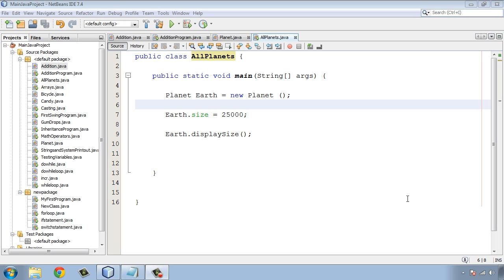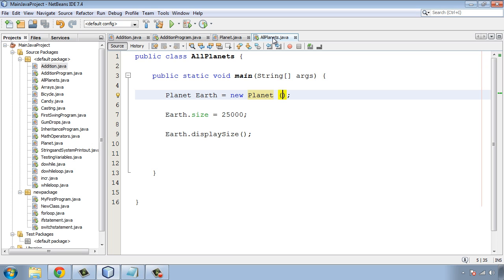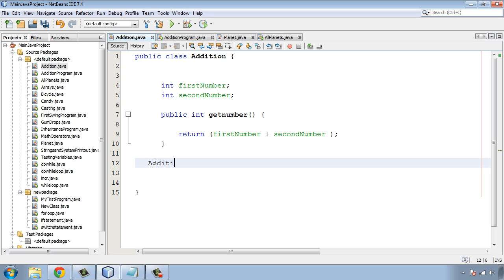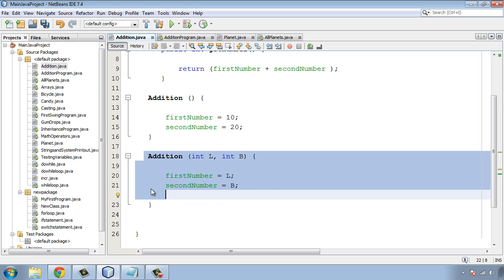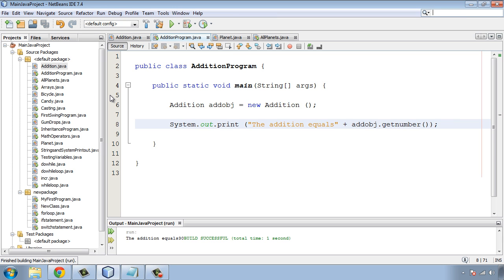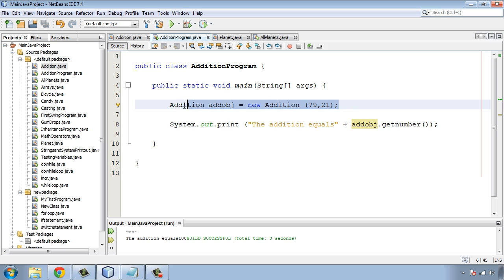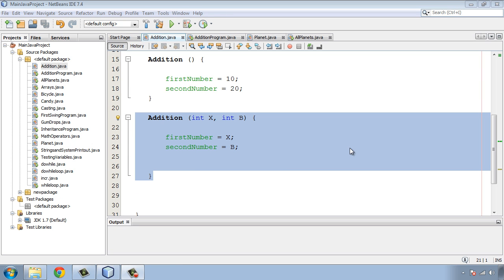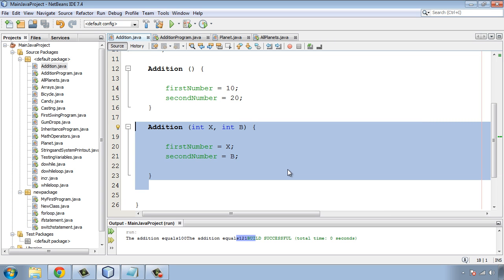Java Tutorial for Beginners - 16 - Constructors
In this tutorial I will show you the 2 basic constructor types.